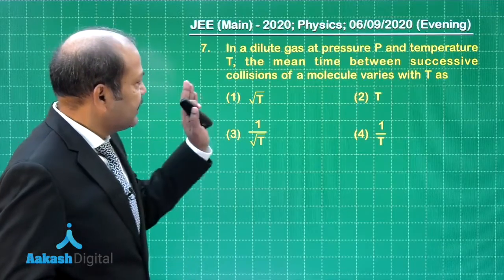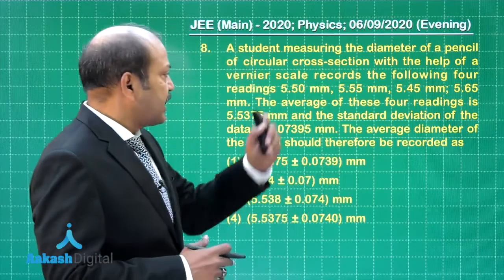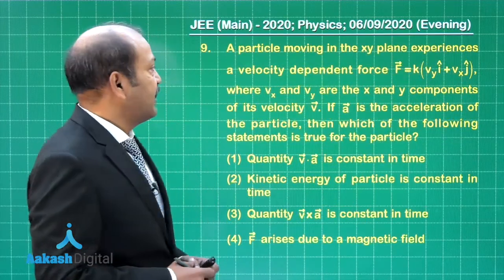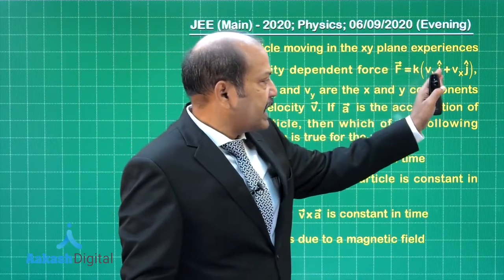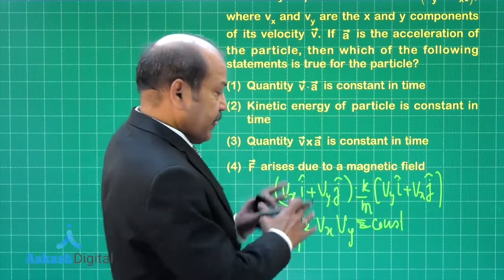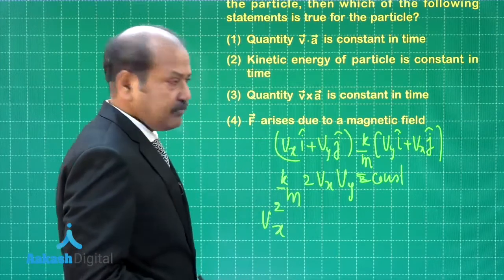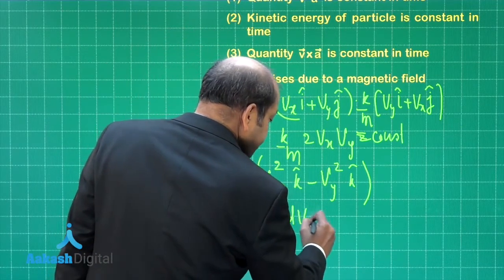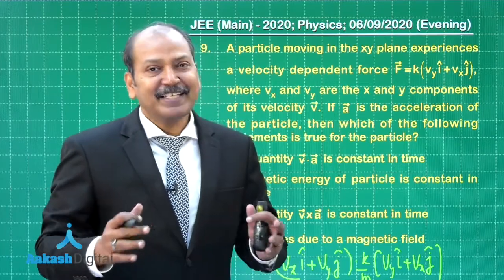Physics 07 to 09